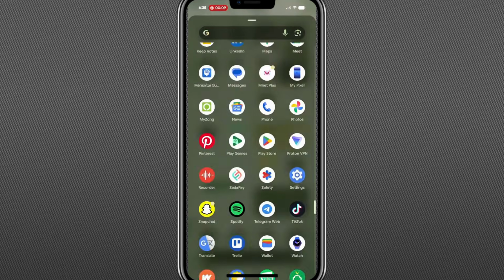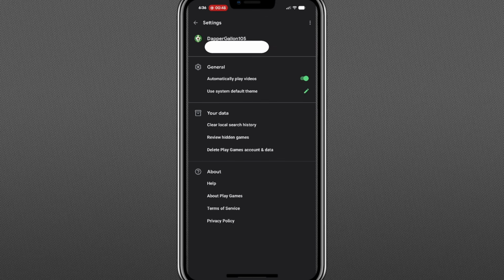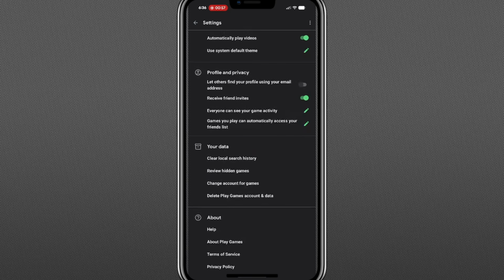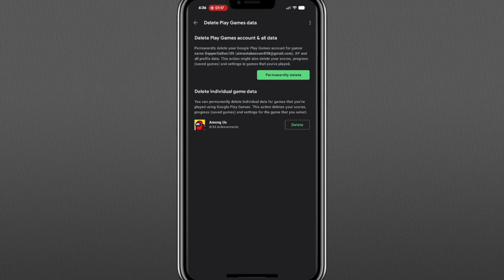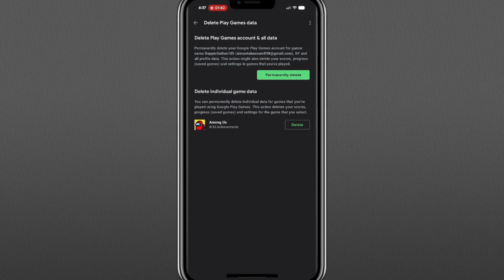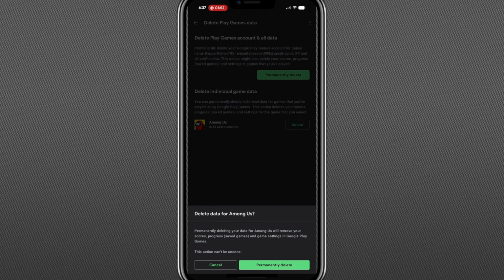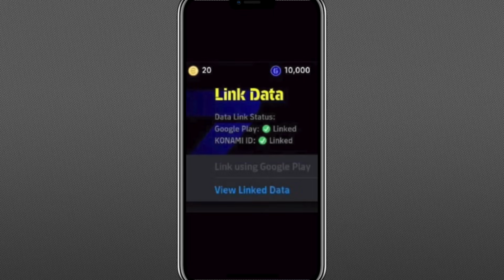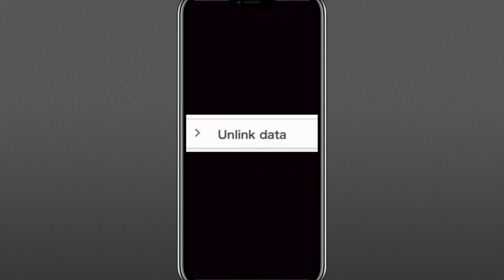How to Remove and Unlink Google Play from eFootball Account (2026) ✅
Want to remove and unlink your Google Play account from eFootball in 2026? In this full step-by-step guide, I’ll show beginners how to safely disconnect their Google Play account, manage linked accounts, and prevent data loss while keeping your eFootball progress secure. This video is perfect for anyone who wants full control over their gaming accounts.